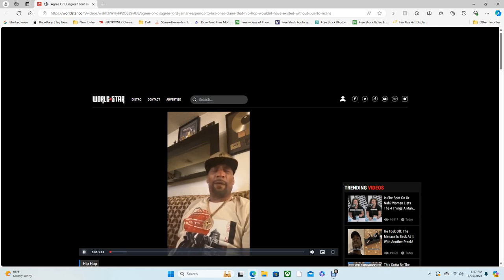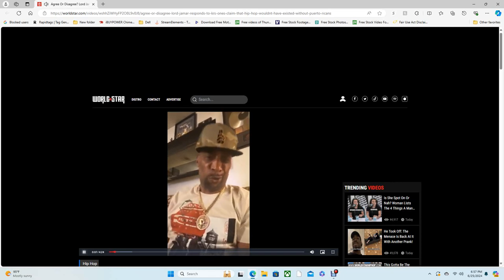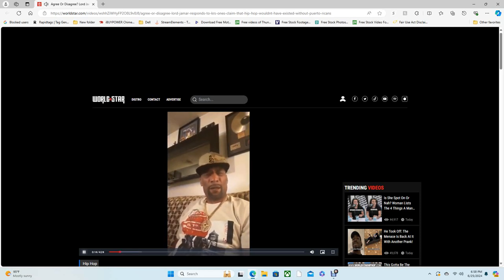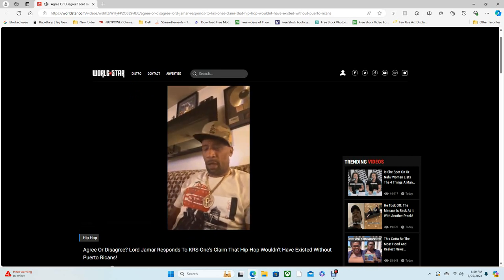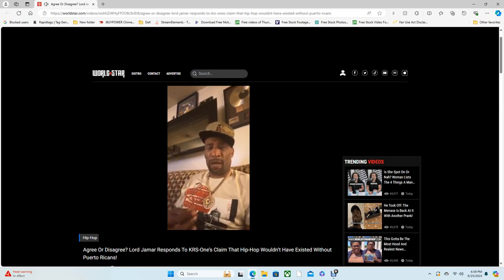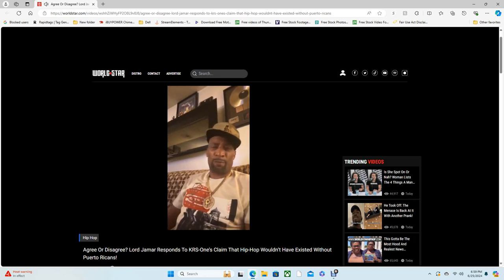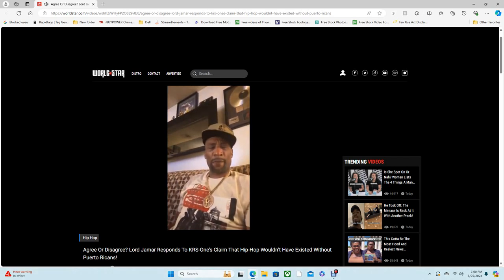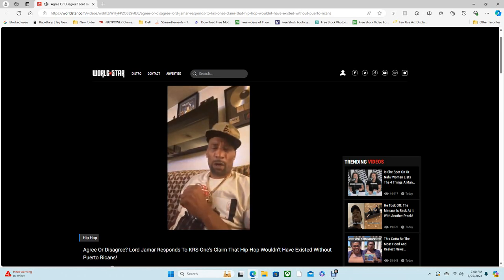Lord Jamar Responds To KRS One’s Claim That Hip Hop Wouldn’t Have Existed Without Puerto Ricans!